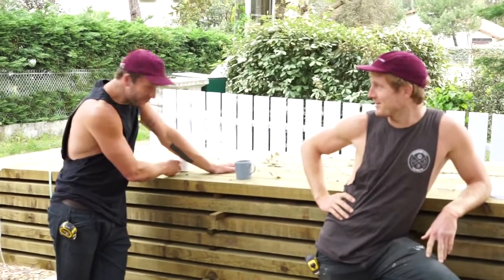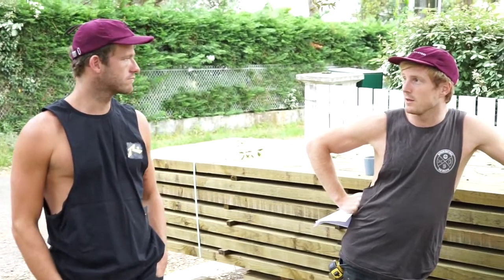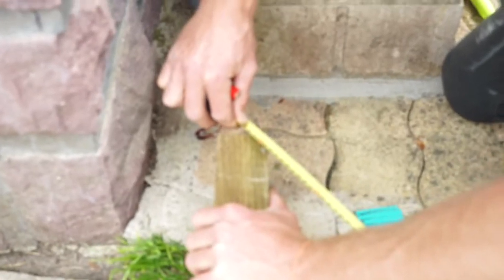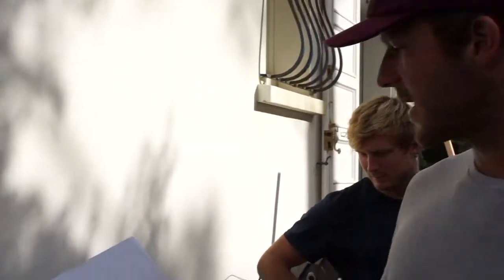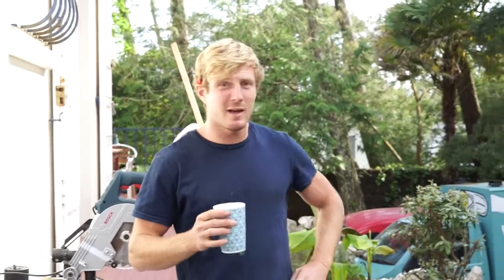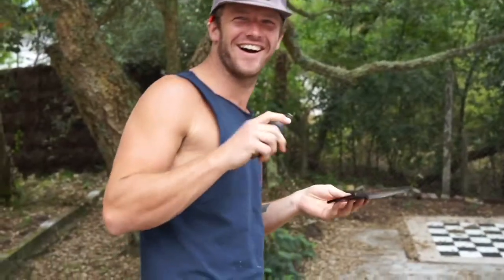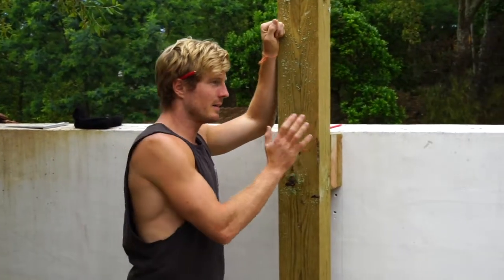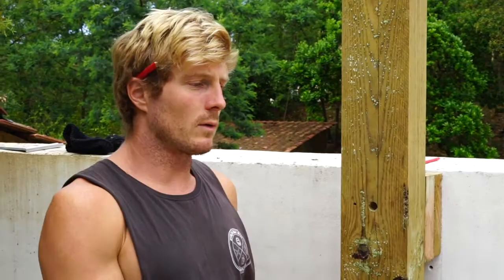Vlog 5: Building an Epic Deck/Pergola pt. 1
The boys at the surf house got busy during the quarantine and began construction on a wopping 40m2 deck/pergola using driftwood. Theres  plenty of handy tips and tricks, Makita power tools, and topped off with some very average banter. This is a must watch.